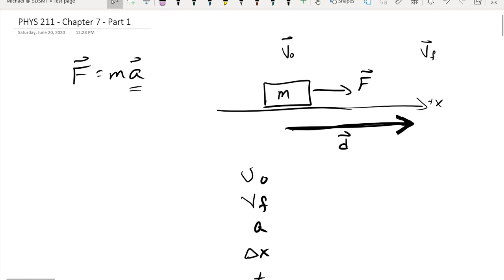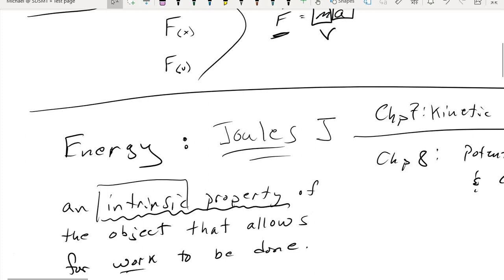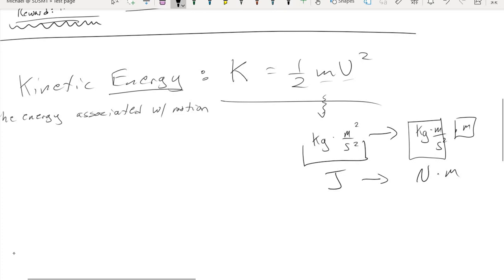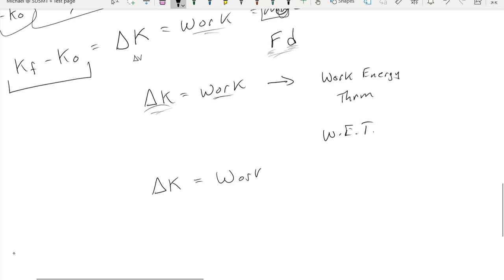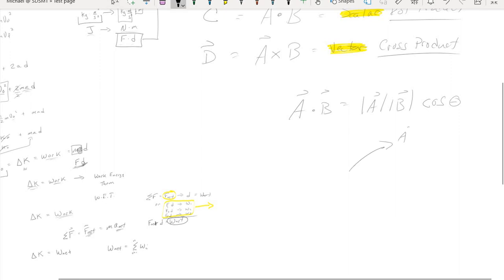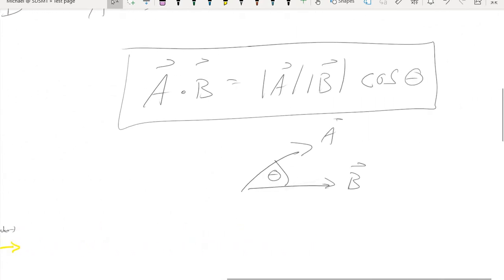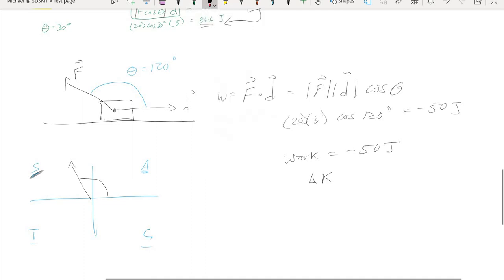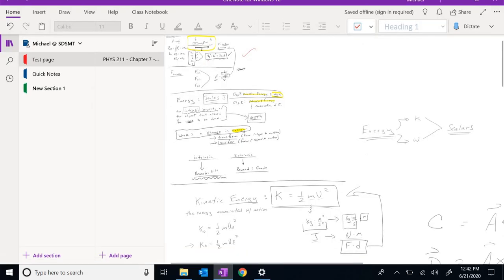PHYS 211 - Chapter 7 - Part 1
0:00 Recap
5:02 Variable forces
7:55 Defining Energy & Work
14:20 Deriving Kinetic Energy
22:15 Work Energy Theorem (W.E.T)
24:15 Net Work
29:00 Scaler Dot Product (Review of Chp 3, vector multiplication)
32:20 Example Problem, defining Work as a Dot Product